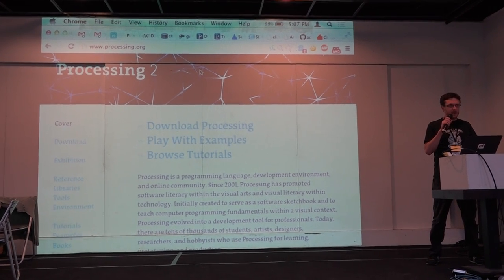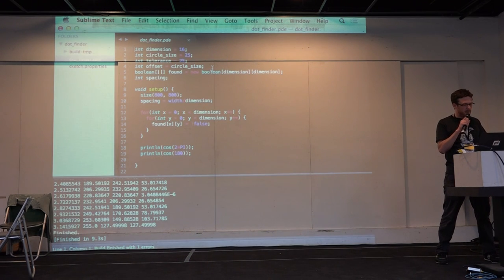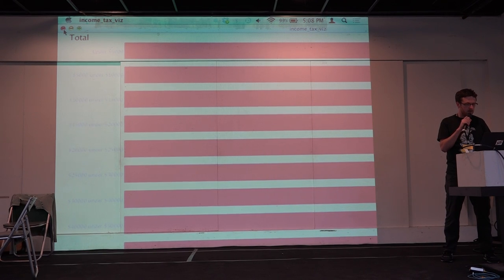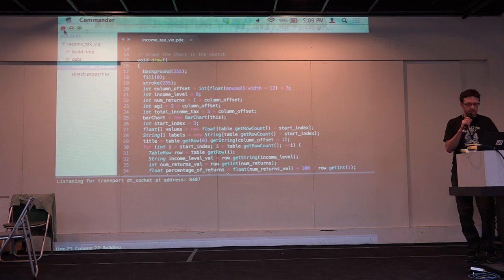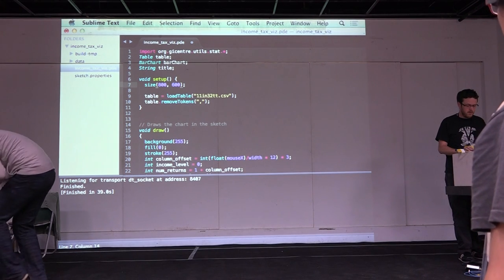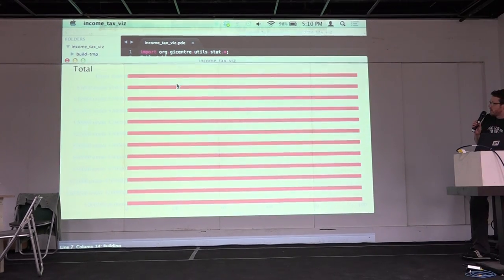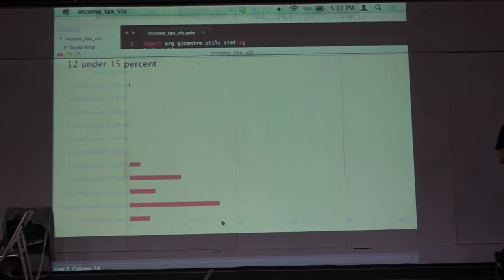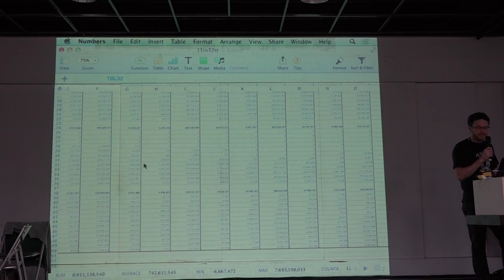g0v tw hackath8n 成果報告 US income tax analysis 台灣零時政府第捌次解除戒嚴黑客松